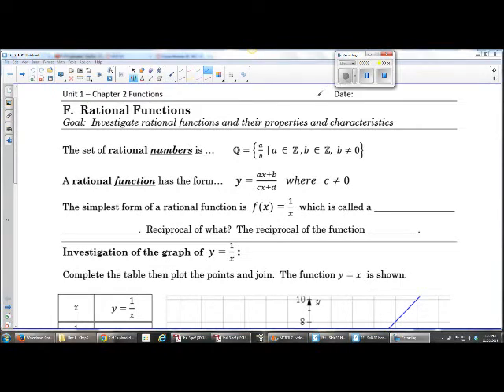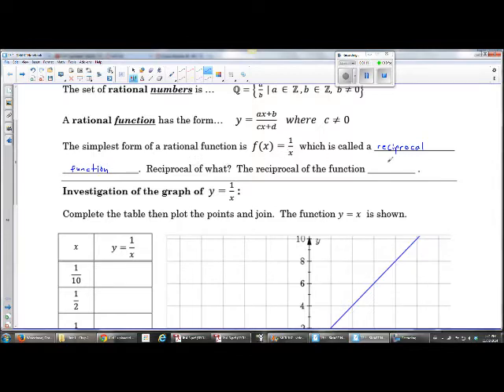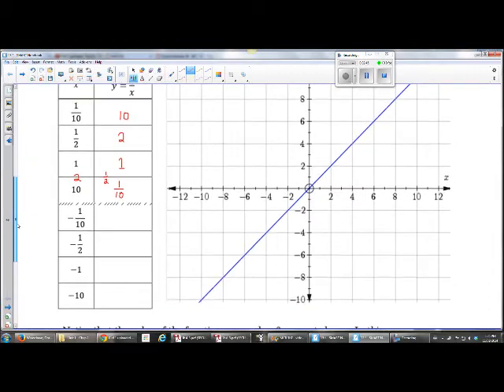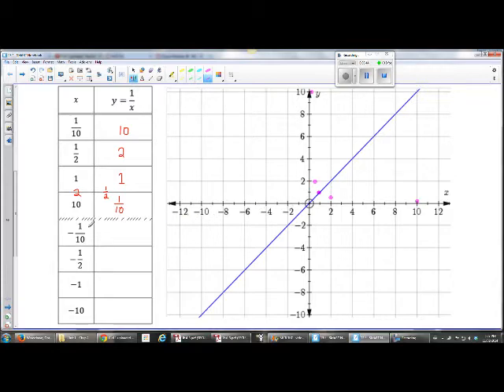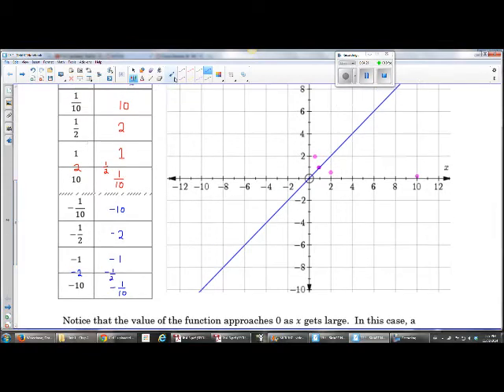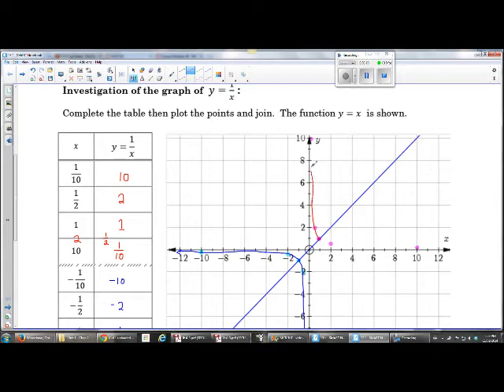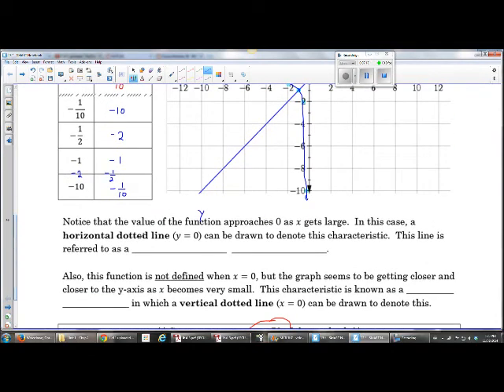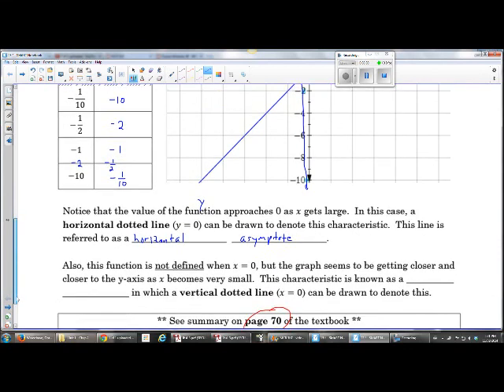MCR 3U7 video lesson 2F part 01